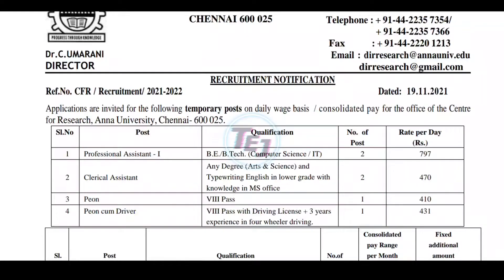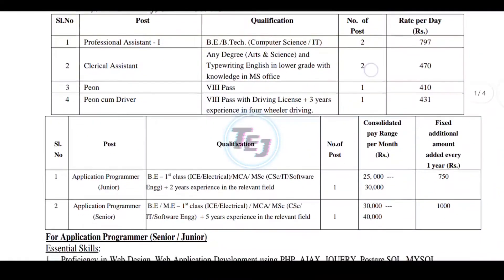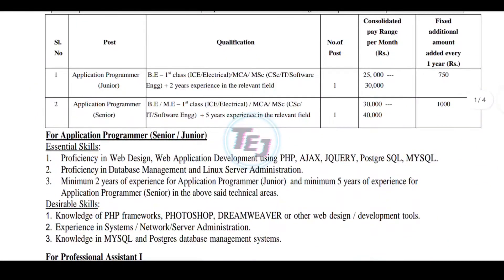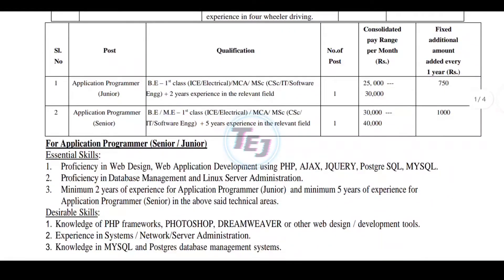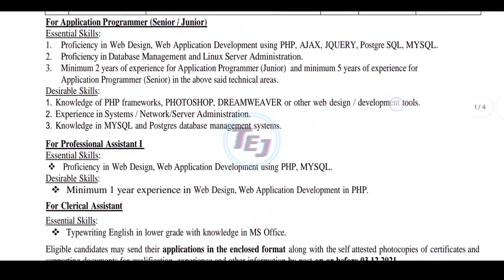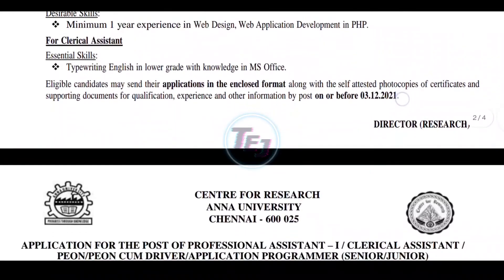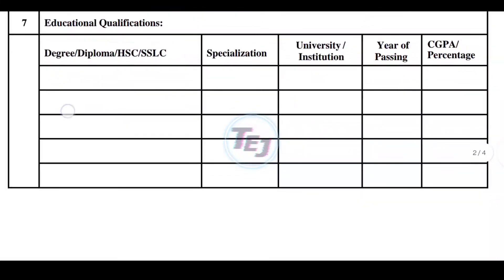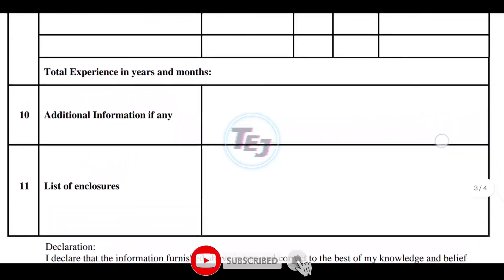Anna University Recruitment 2021 » Peon, Driver, Assistant, Programmer - Tamil Education Jobs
Dear Friends,

AU-Anna University Recruitment 2021 inviting the applicant for the following posts Peon, Driver, Assistant, Programmer. Totally 8 vacancies available for this job. Candidates need to apply offline via Posts for these posts. The work location is Chennai, Tamil Nadu. Anna University Recruitment started from 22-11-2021 to 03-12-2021. Eligible candidates can paid from Rs.12,000 to Rs.40,000 per month. Full details about Recruitment 2021 like Age Limit, Selection Procedure, Eligibility, Educational Qualification, Apply Method, Results, Admit Card & more details are shared below.

Last Date December 3, 2021

Address
The Director,
Centre for Research,
Anna University,
Chennai-600025.